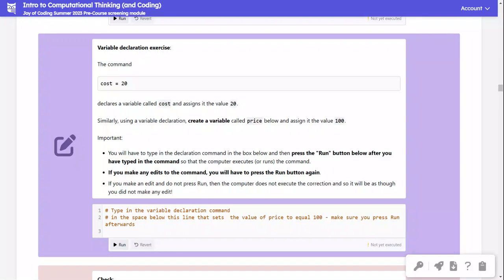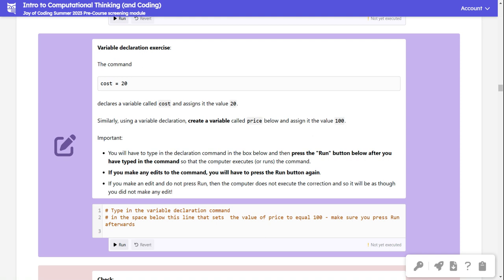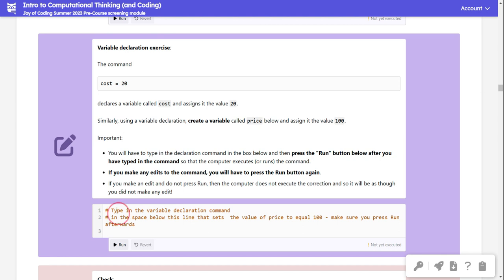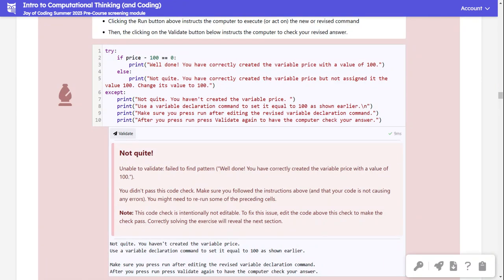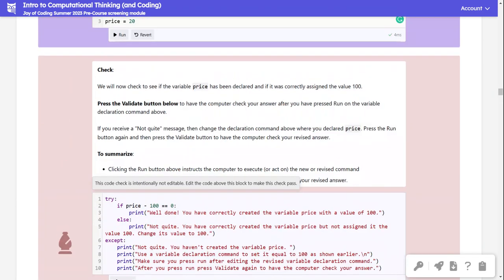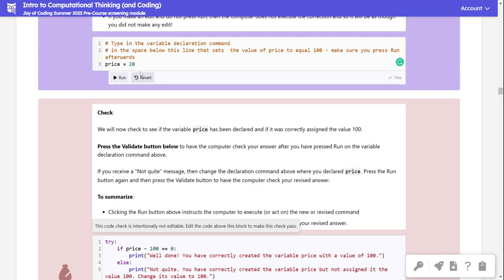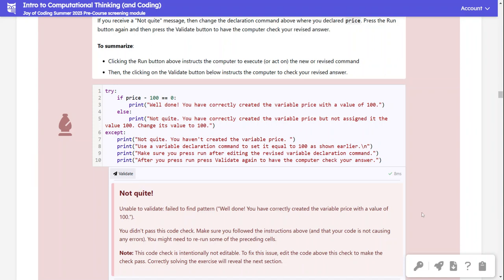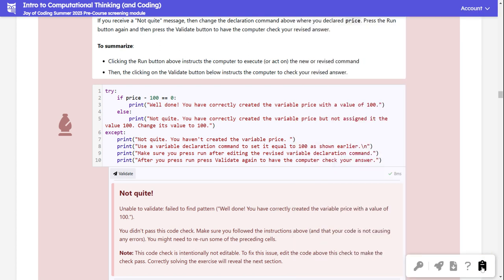Having the computer check your code on Pathbird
Important tip:
+ Press Run after you edit the code
+ Then press Validate
+ If you need to make further edits, Press Run after Edit
+ Then press Validate to recheck, and so on.